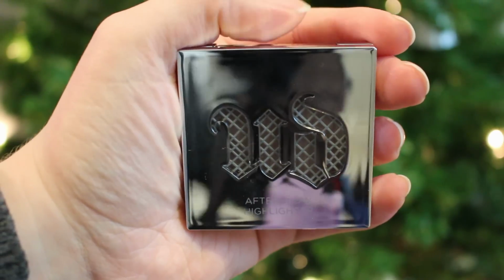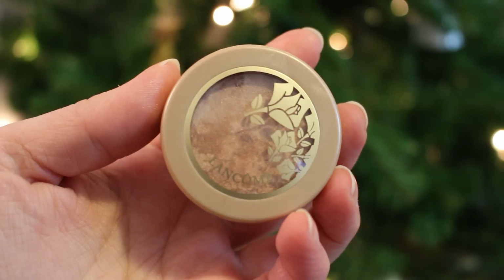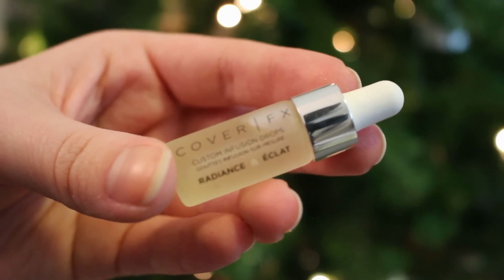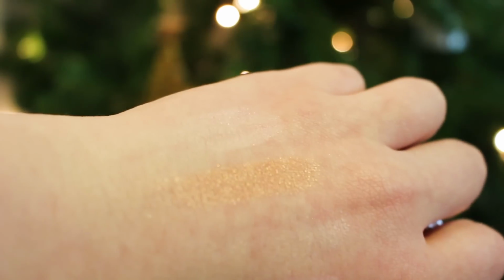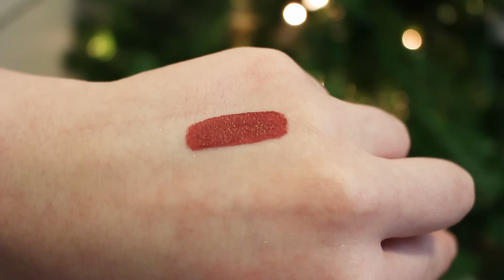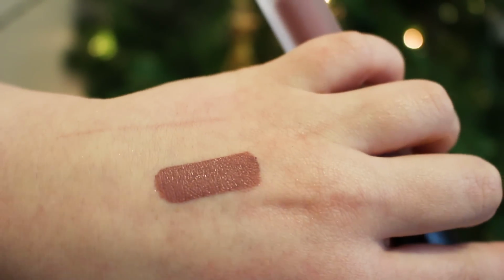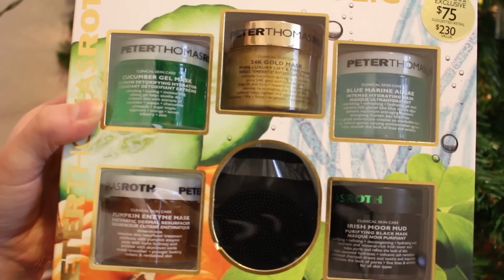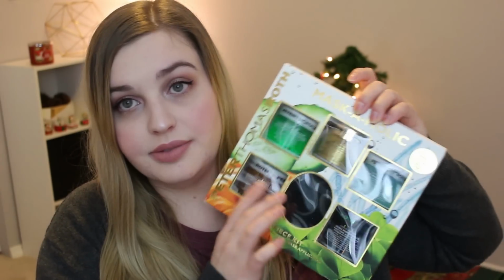Sephora VIB Sale Haul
You guys! I finally made VIB status at Sephora, which means that I was able to shop in their VIB sale, which means that I have an awesome haul to show you! All of the products that I mention in the video are linked below!

What I'm Wearing:
Top: Target
Sweater: Old Navy

Try out my favorite subscriptions!